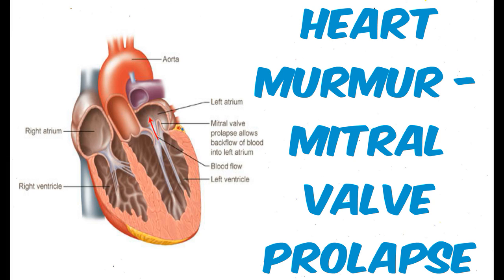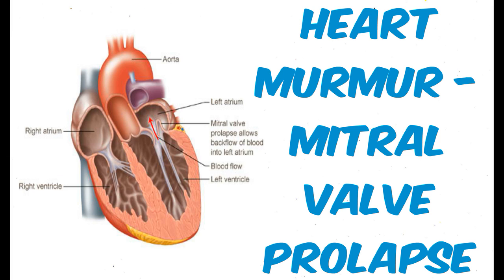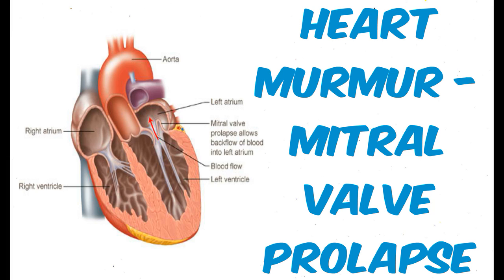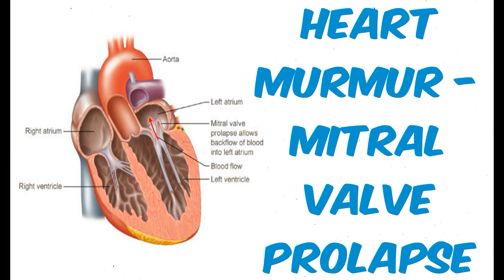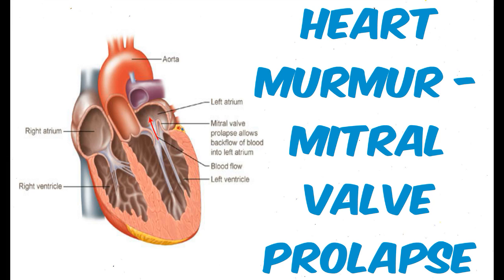Mitral Valve Prolapse Murmur | Classic Auscultation Sound & Mid-Systolic Click Explained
What does a mitral valve prolapse murmur sound like? In this video, we explore the mid-systolic click and late systolic murmur that are characteristic of mitral valve prolapse (MVP). Learn how to identify these sounds during auscultation and understand the key clinical signs associated with this condition.

🔊 Listen to the murmur and mid-systolic click
🫀 Understand the pathophysiology behind MVP
📌 Clinical clues and maneuvers to aid in diagnosis

Perfect for medical students, nursing students, and anyone studying cardiology or preparing for exams like USMLE, NEET PG, and more.